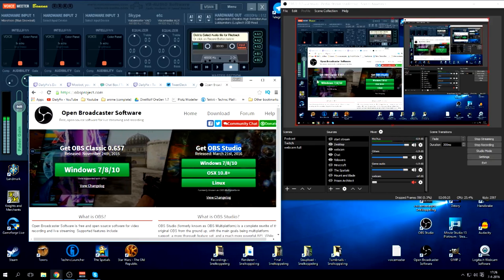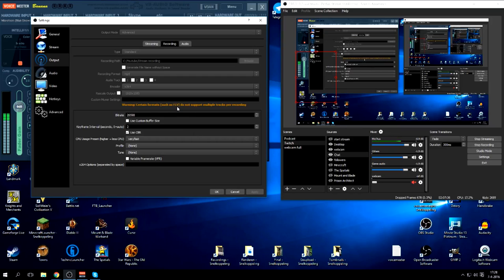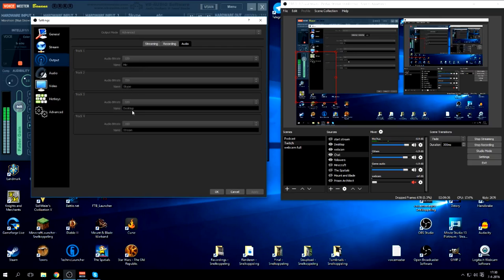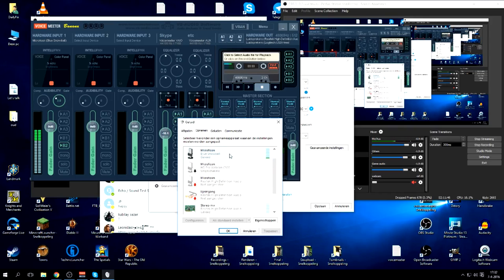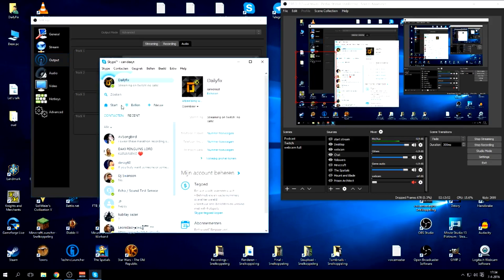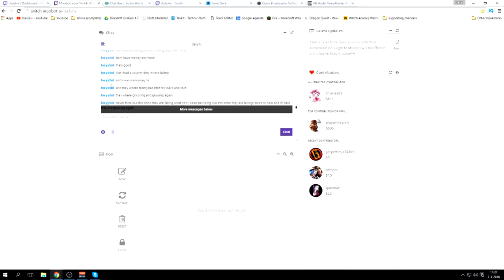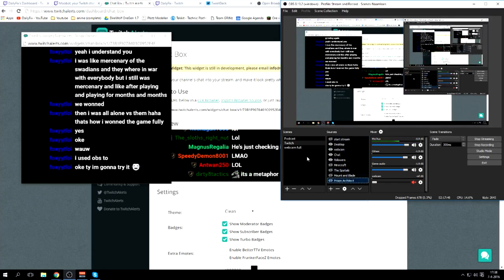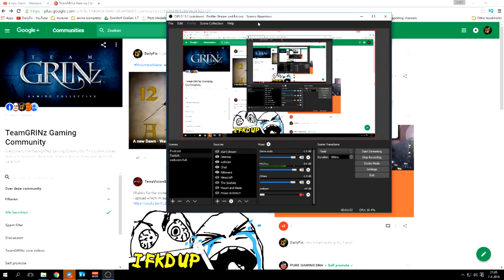OBS Studio with Voicemeeter Banana and multi track.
in this video i want to share with you how i have setup my OBS-studio to record with multi tracks in combination with Voicemeeter Banana.

I'm not a stream/record professional so your view might be differed then mine